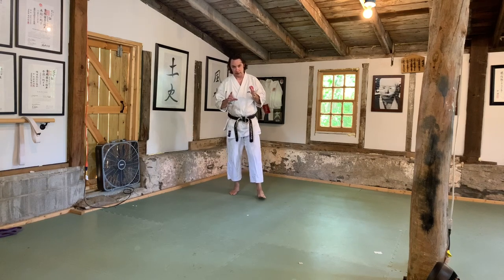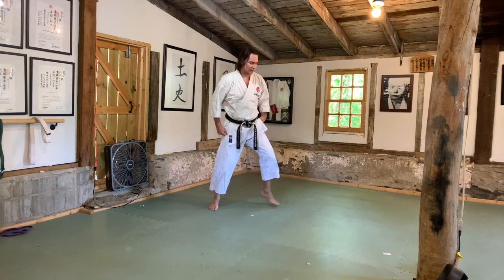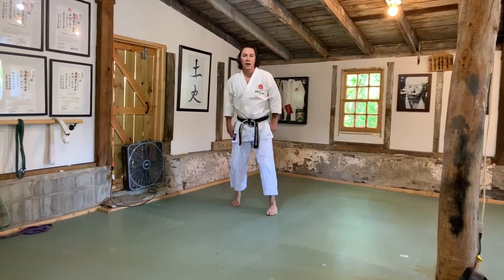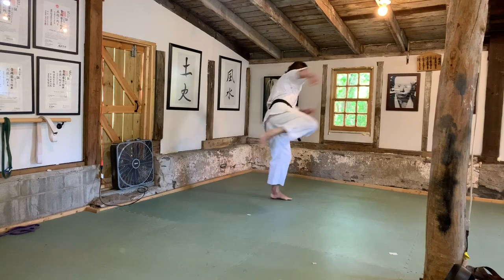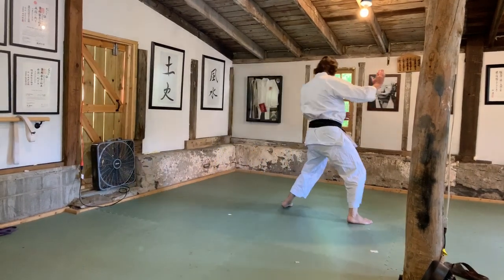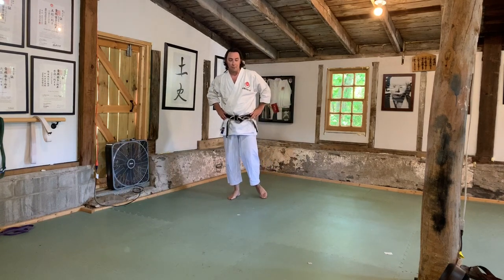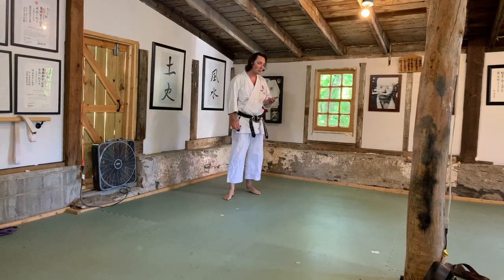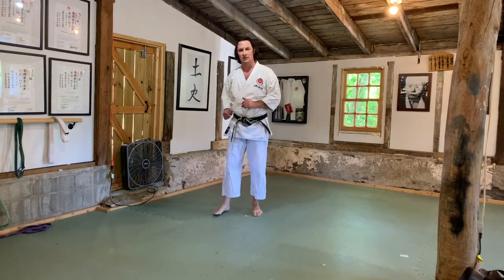Karate Science 15 Minutes of Thought: #30, Mawashi Geri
Okazaki Teruyuki Shihan used to say that to show progress in karate you need to train only 15 minutes per day. These series of videos are to give you ideas of things to work on if you can't get onto the dojo floor.

These videos are raw and uncut, and provide 15 minutes of thought as I think and explain the drill. I hope that this gets you thinking. Okazaki Teruyuki used to say that to show progress in karate you need to train only 15 minutes per day. These series of videos are to give you ideas of things to work on if you can't get onto the dojo floor.

These videos are raw and uncut, and provide 15 minutes of thought as I think and explain the drill. I hope that this gets you thinking.  This class looks at Mawashi Geri and brings out a few important points.  There is a lot to this kick and I am looking forward to doing a sequel!